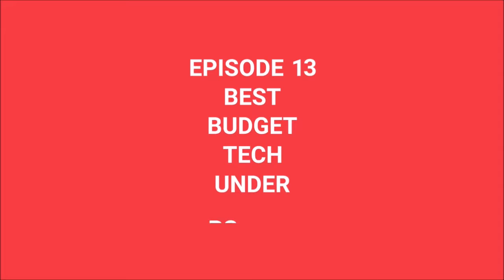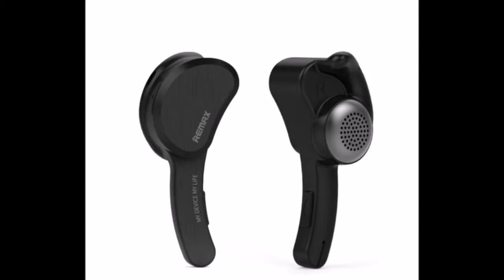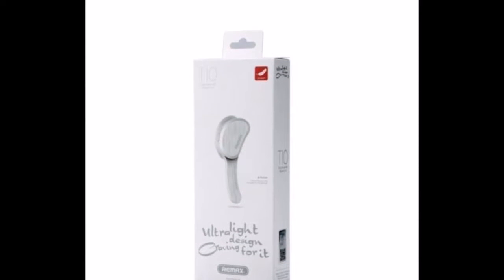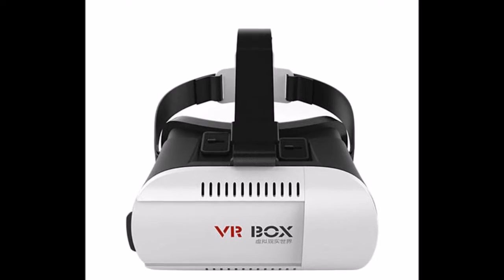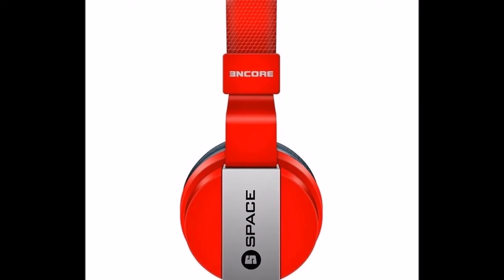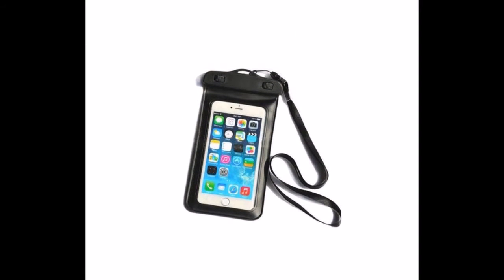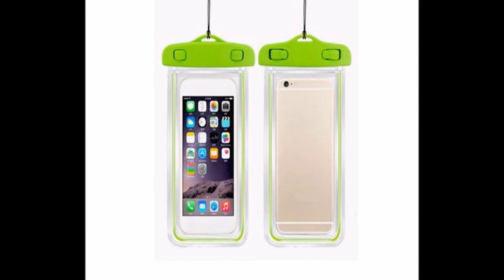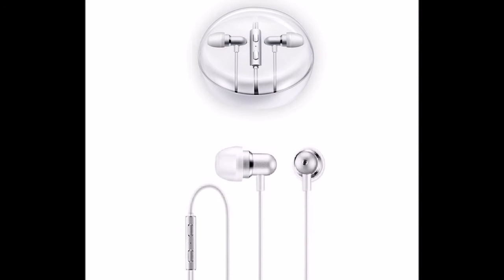#13 || Best Budget Tech - Under 1000 Rs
Welcome to the another Episode of Best Budget Tech and this time Under 1000 Rs. In this video, I talked about all the Amazing Tech you can get Under 1000 Rs.

PEACE !!!